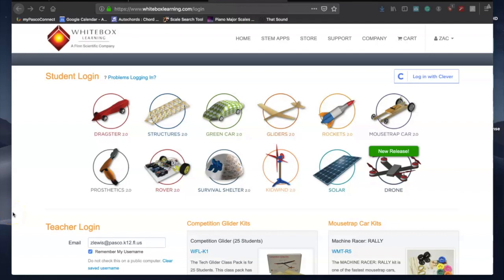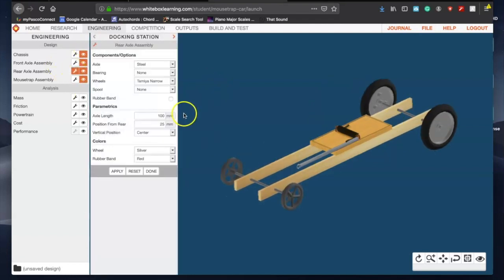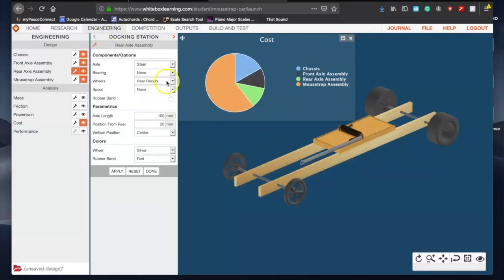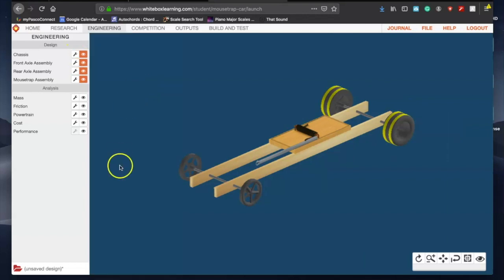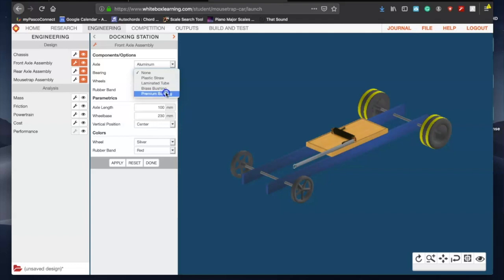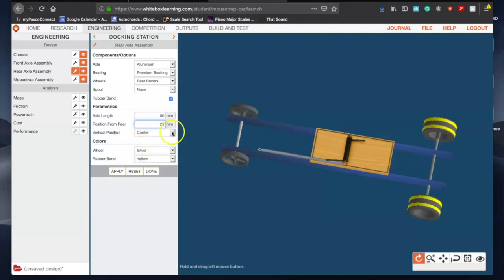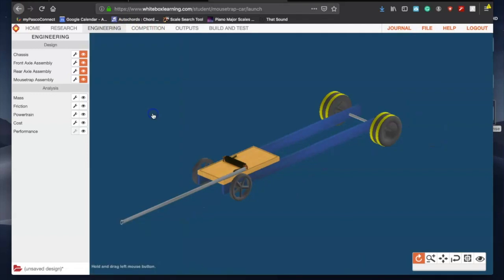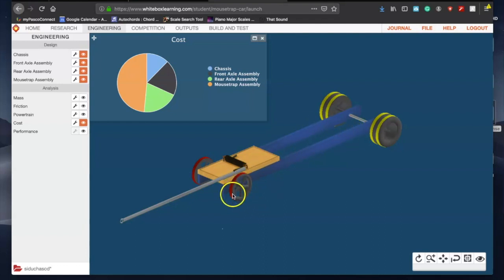Mousetrap Car - COVID Q4